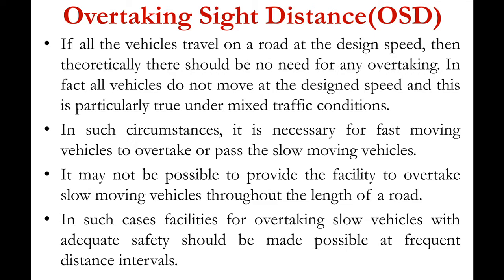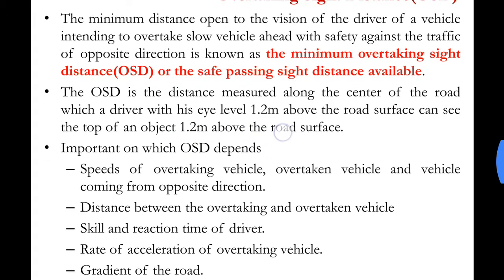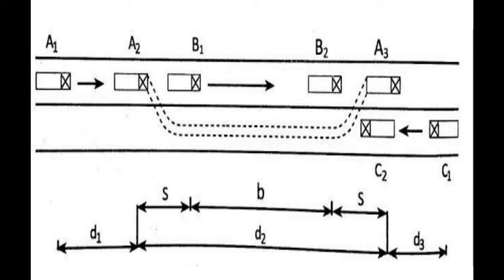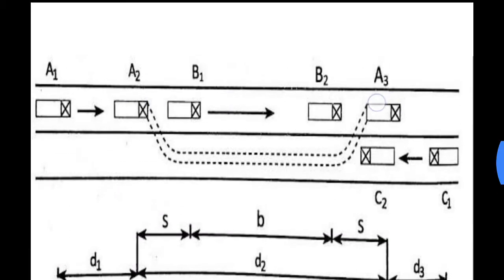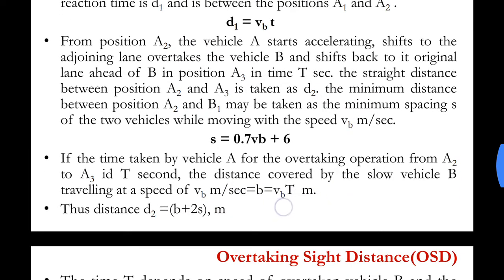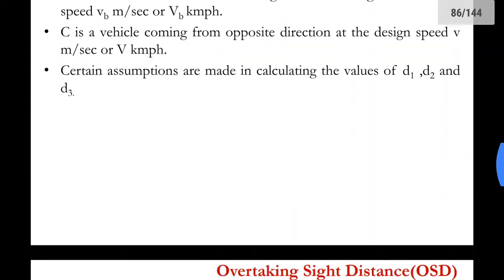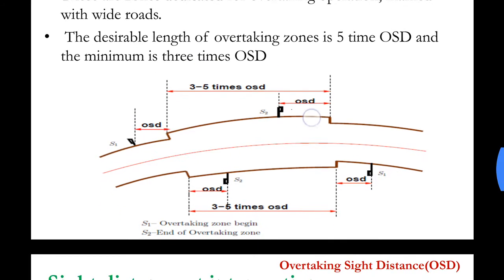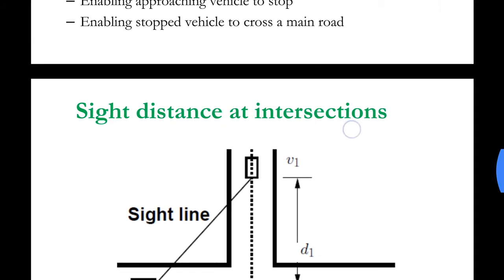TRANSPORTATION ENGINEERING - I ( LECTURE NO. 12 )